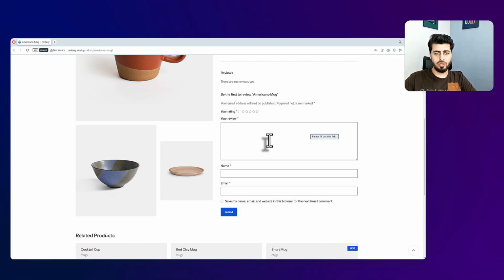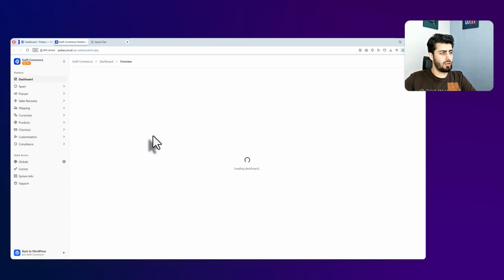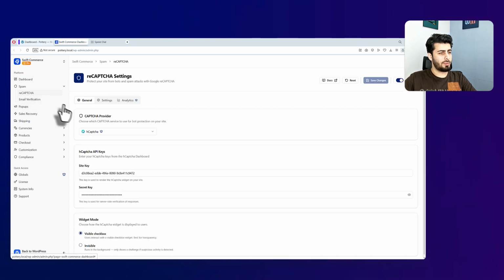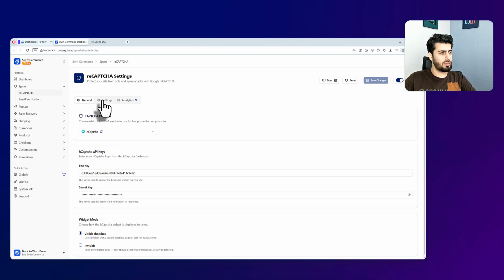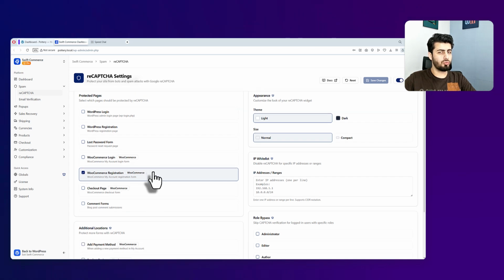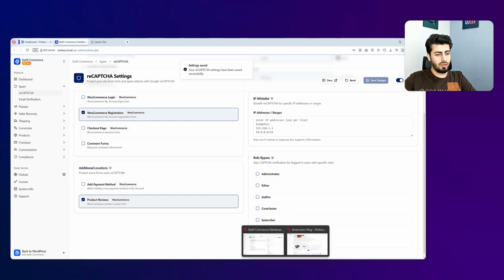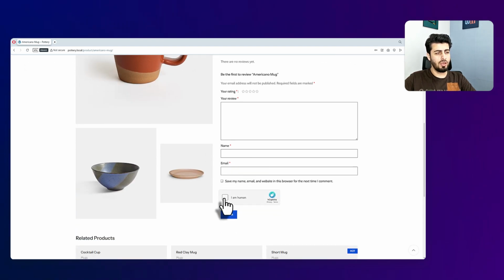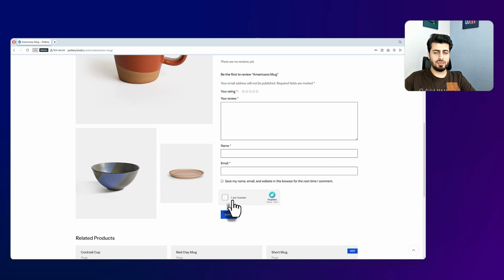How To Add hCaptcha to WooCommerce Product Review Form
In this video, you will see that how you can protect your WooCommerce product review form with hCaptcha bot protection using Swift Commerce.